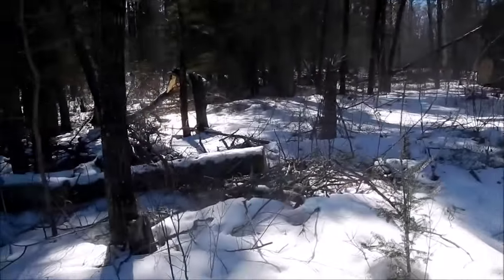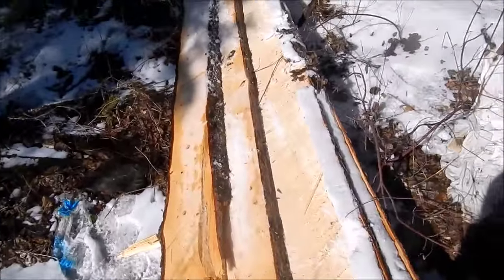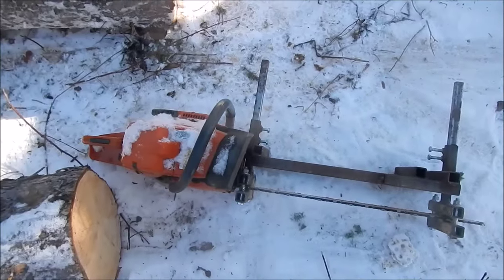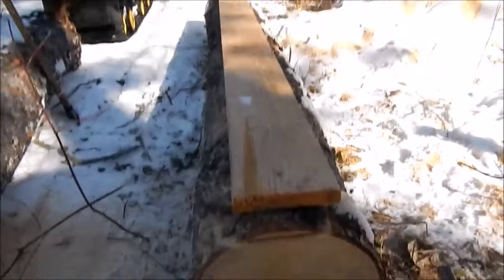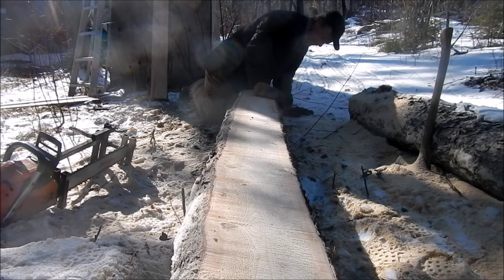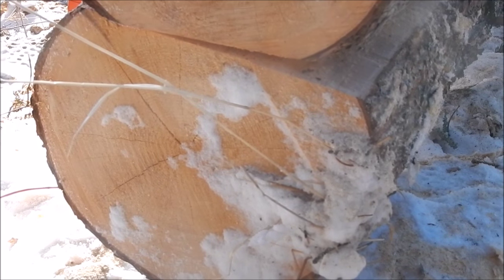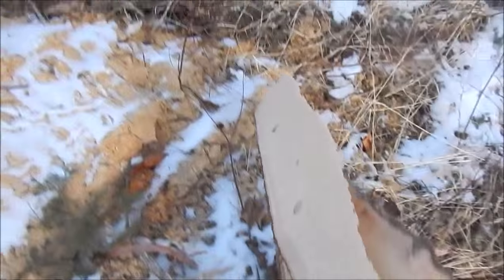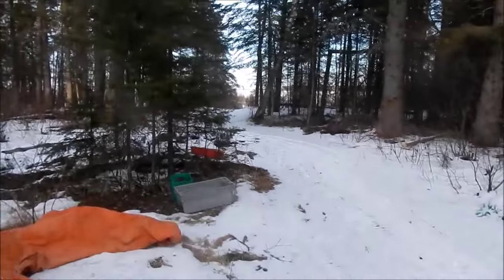sawing some slabs